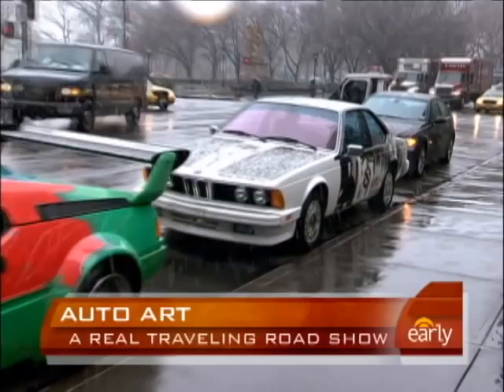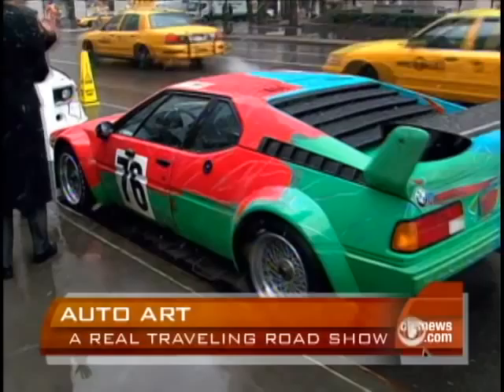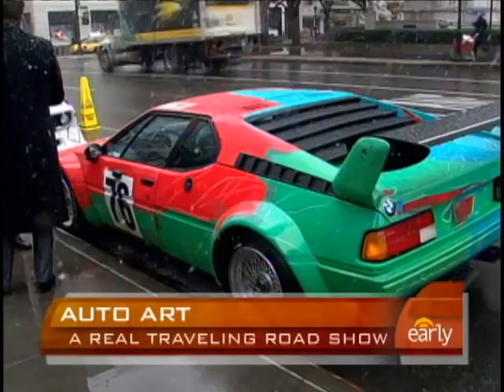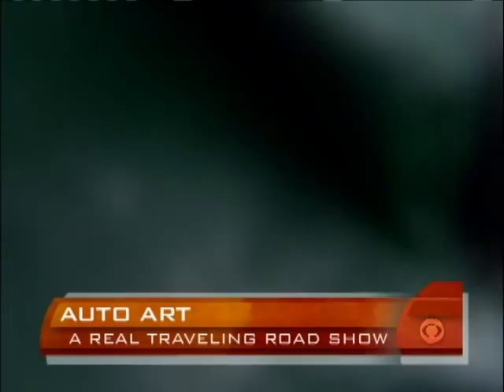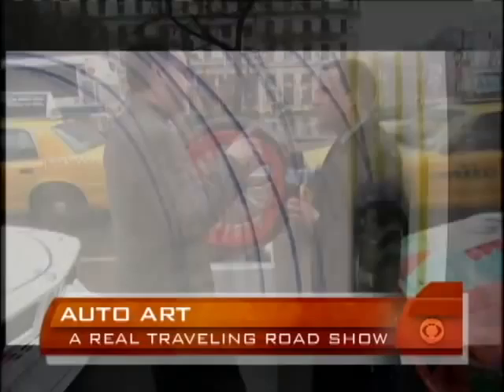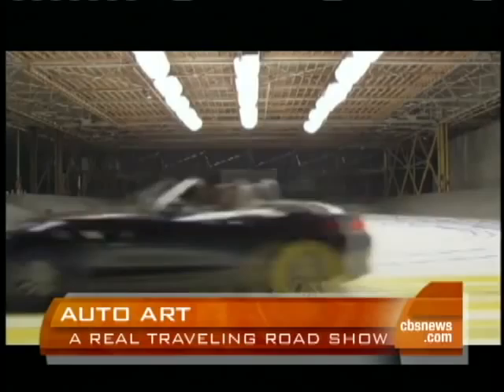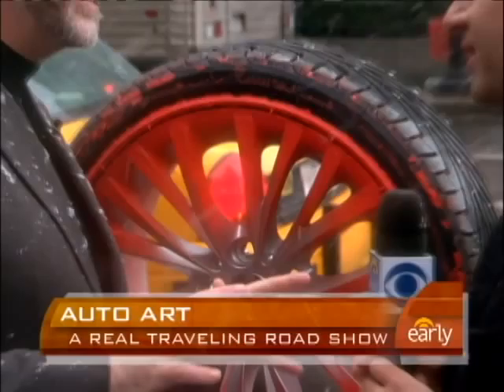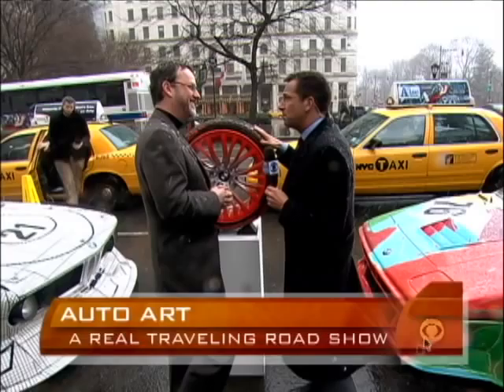Car Art Road Show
Jack Pitney from BMW tells Dave Price about a road show that can take itself on exhibition. That is, BMWs that have been painted by Andy Warhol, Frank Stella, Robert Rauschenberg and others.